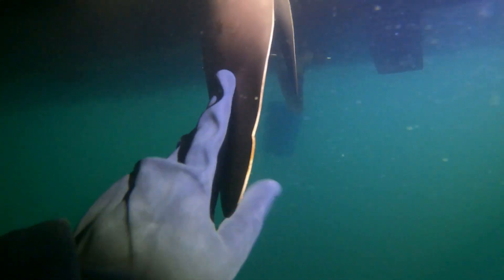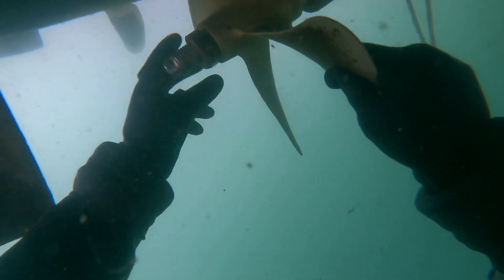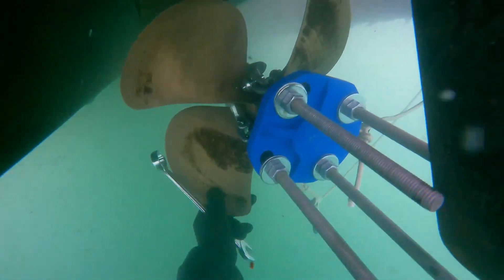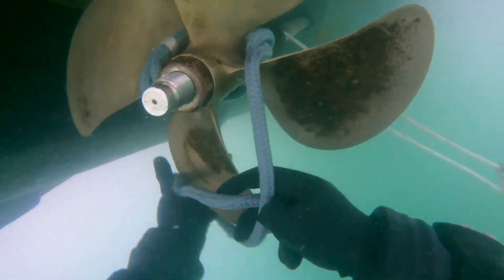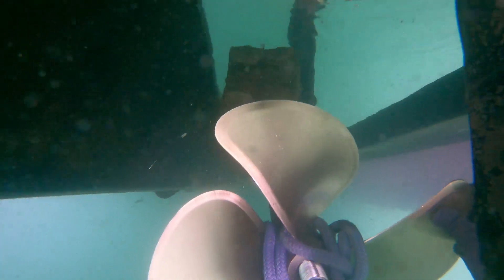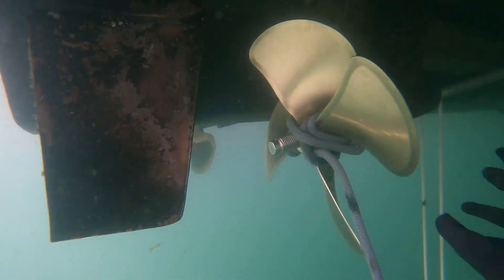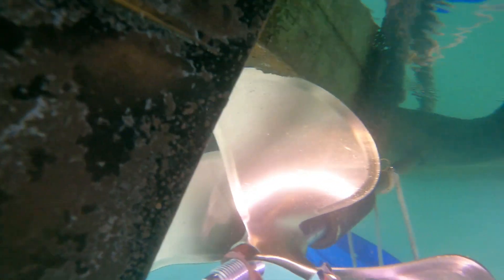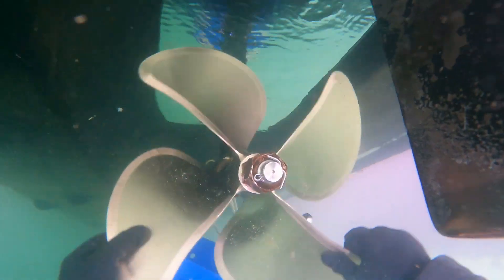Underwater Propeller Replacement - How to Guide - Ships Husbandry - Yacht Work - Commercial Diving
In this video I am going to be showing you guys how to remove a fixed blade propeller underwater on a yacht. This propeller was a little tricky because the prop nuts were seized together but we got it figured out. The polar I am using is a modified prop puller.

The puller is a Walter 2N plate puller, we removed the second plate and bolts and took 5/8 all thread and galvanized chain and welded the chain to the all thread, installed hooks on the chain, so that we can use this puller to grab the prop blades and pull props with zero clearance. Please let me know if you guys want more information on pulling propellers, prop pullers, and other underwater work.

 I am happy to share my knowledge and experience with you all. Cheers and dive safe!